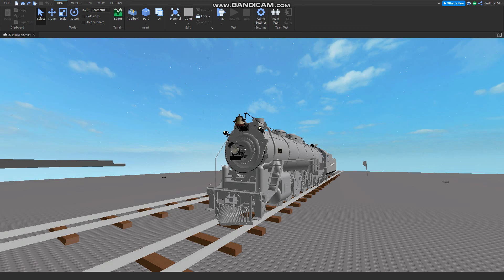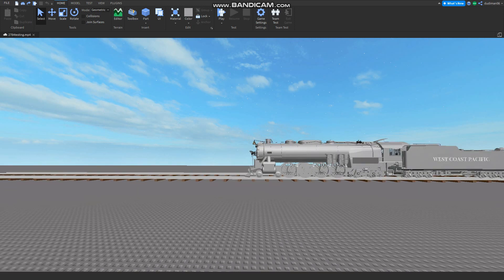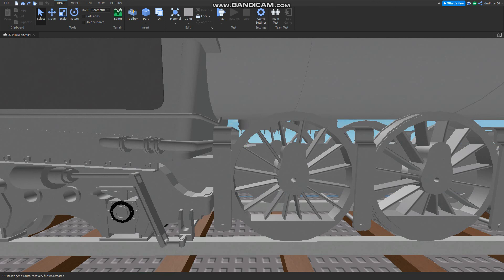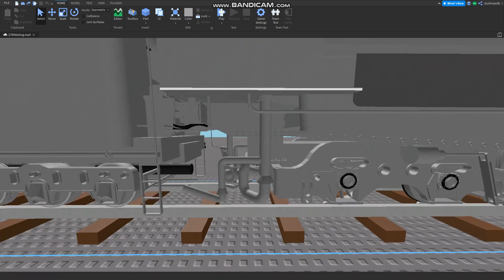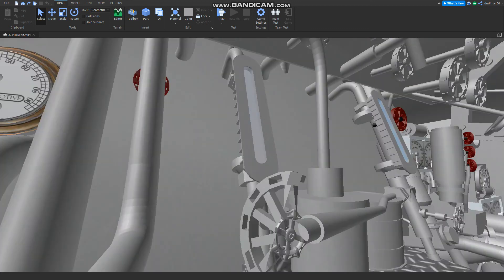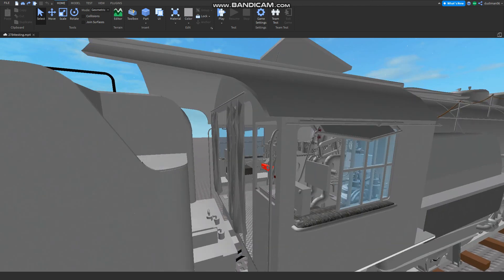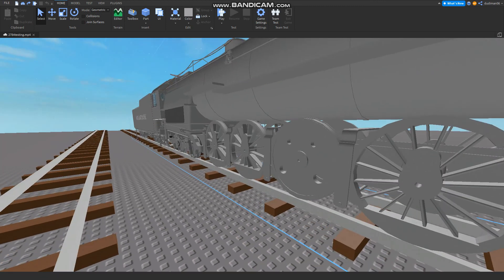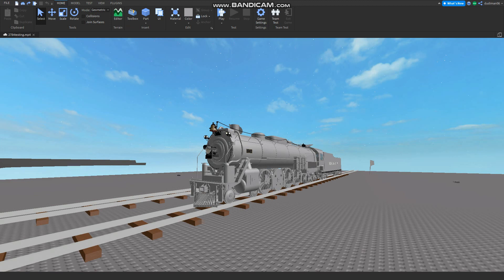West coast pacific MCF-4 4-8-4 3427 Update #2